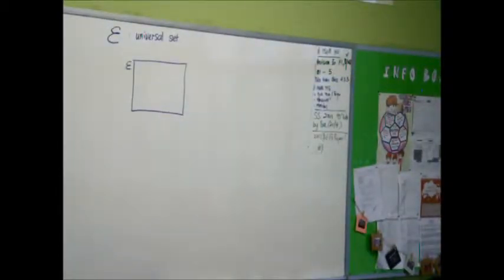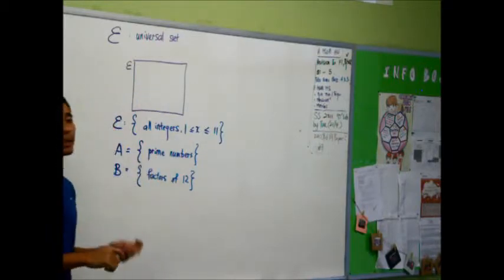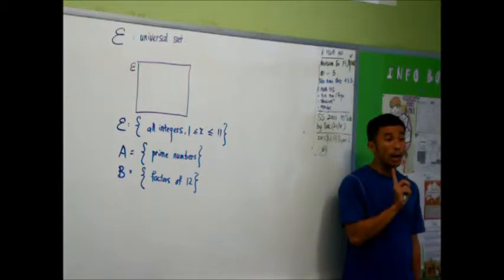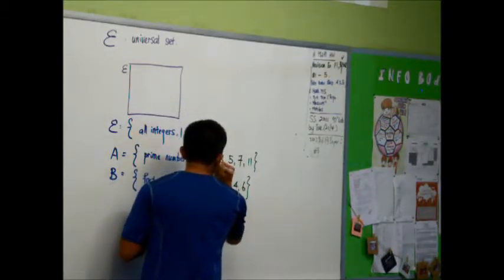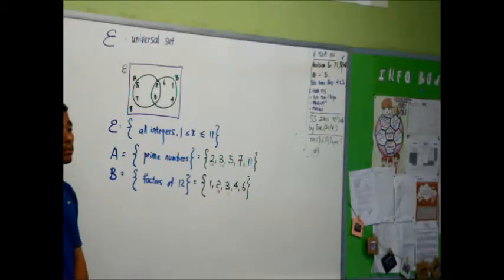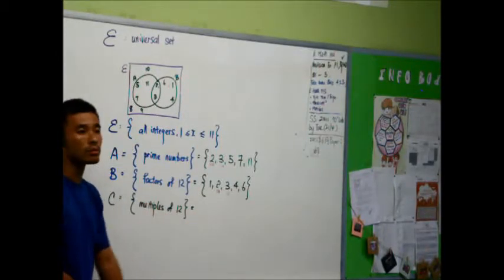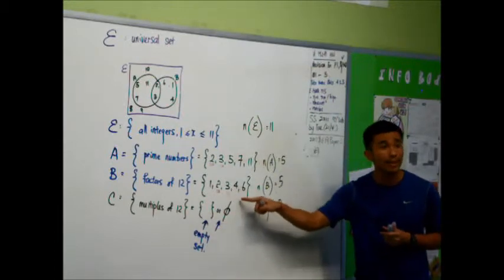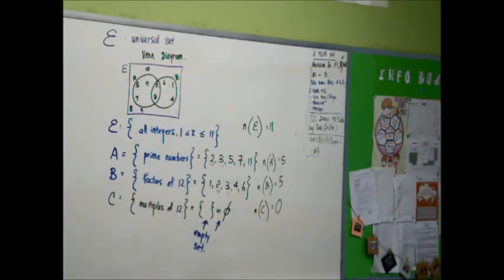Venn Diagram_20 Apr 2015_Recap 1_LKK